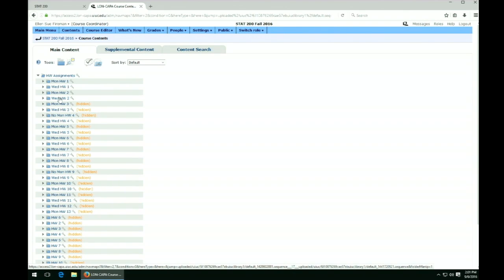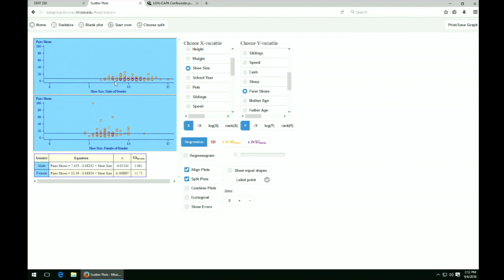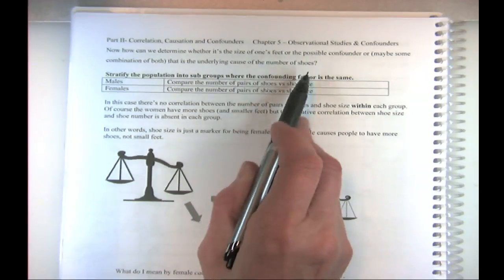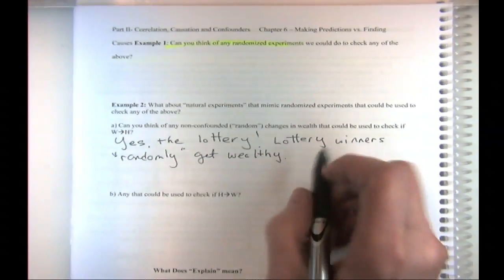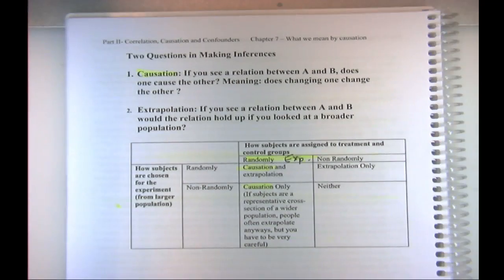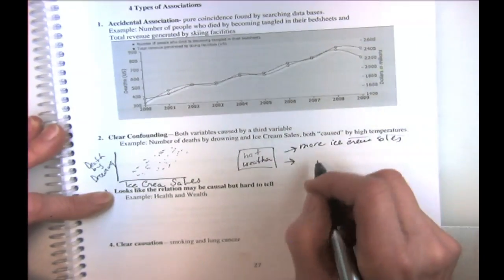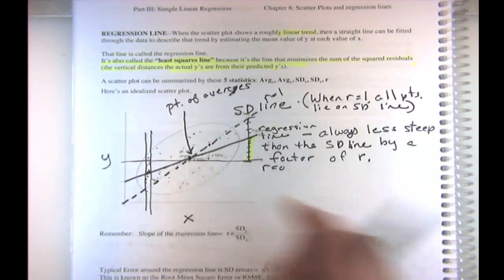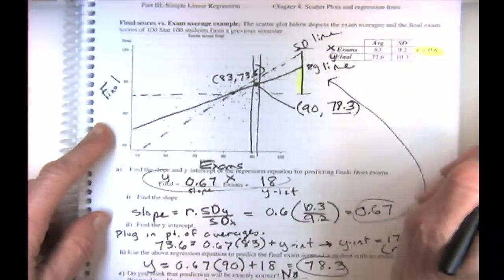Stat 200 Fall 2016 Lecture 5 (2016-09-06)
Ch. 5 cont., Ch. 6: Making Predictions vs Finding Causes, Ch. 7: What we mean by causation, Ch. 8: Scatter Plots and Regression Lines